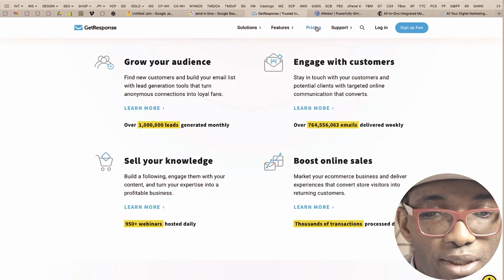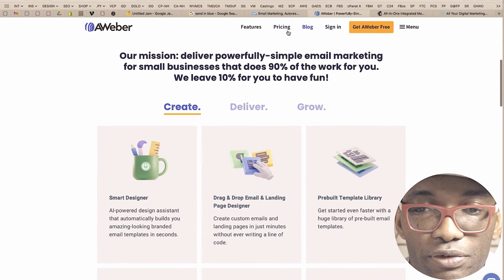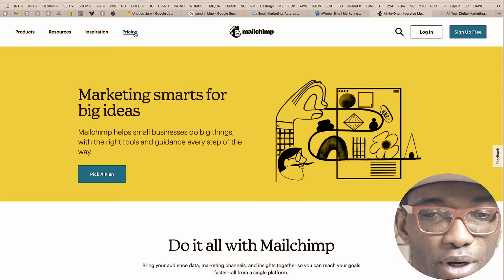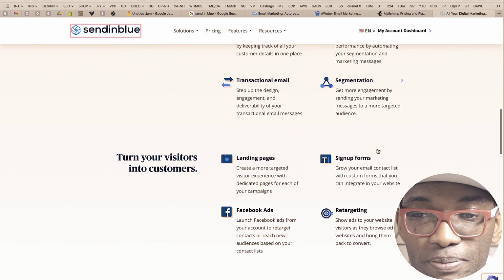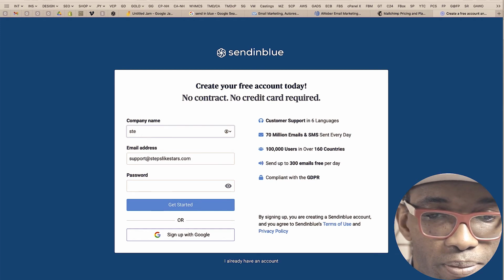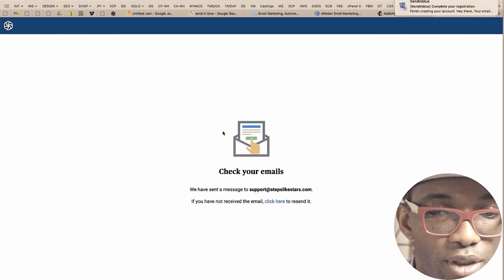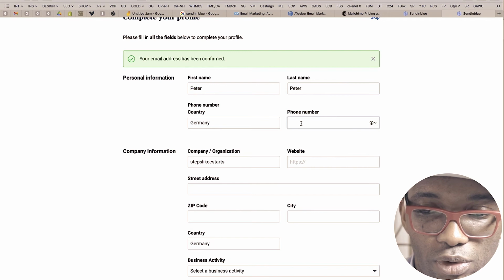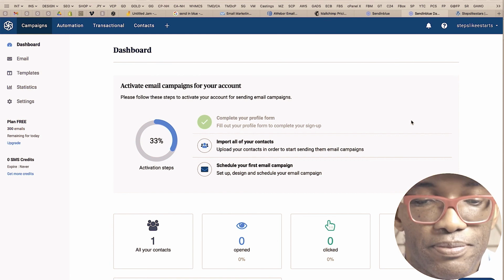Best Email Marketing services for affiliate marketing in 2021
So you wanna make money online, you are into affiliate marketing, you are generally into Ecommerce and you are ignoring collecting email addresses and telephone numbers for sms lead generation? Then this video is for you.

In this Video I will introduce you to a few Email Marketing services out there: ConvertKit, Getresponse, MailChimp, Aweber and SendinBlue.

Collect Emails, engage in lead generation and make money online & work from home.

Get Free Make Money Online Courses and Tips on | Work at home jobs | Side hustles | Unusual ways of making money online | Affiliate Marketing | Software as a Service (SAAS) | Email & Domain Hosting Services | Digital Marketing | Free Courses on Shopify Dropshipping | Free Courses on Building Stores | Free Courses on E-Commerce | WooCommerce | Amazon FBA | Motivation and Staying Focused.

My Name is Pete, I owe a digital marketing company in Frankfurt Germany. My Passion is to help you make money online, make passive income online and to show you how a digital marketing agency / company can help you gain financial independence.

Do you wanna do Business in Germany? My digital marketing agency also offers services for the German and the European market, so don’t hesitate to ask or join a consultation call.

⬇️ This is what you get in this FREE Course ⬇️

✅ • Types of Email Marketing services for affiliate marketing 00:54

✅ • Getting started with one Email marketing service: SendinBlue 05:50

💰💰FREE LIFE TIME SUBSCRIPTION FOR LINK SHORTENING SERVICE💰💰
✅ drop a comment
✅ follow Ecomdeed on instagram
✅ When this Video hits a 1000 Likes.
✅ Join blog post participation Entry.
✅WHEN? Have to Join the YOUTUBE LIVESTREAM to win

There is no guarantee as there may be many other factors that may or may not impact your achievement. All statements are my own opinions and should be seen as such.

If you purchase a product or service with the links provided, I may receive a commission. There is absolutely no charges for you at all! Thank you so much for being part of Ecom Deed and  supporting us. We will continue to provide Value on this channel for free.